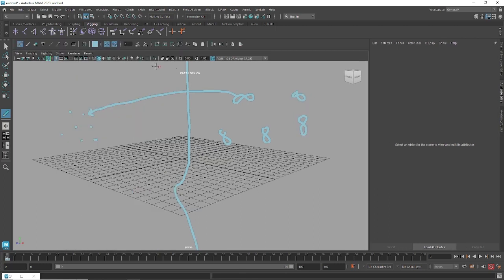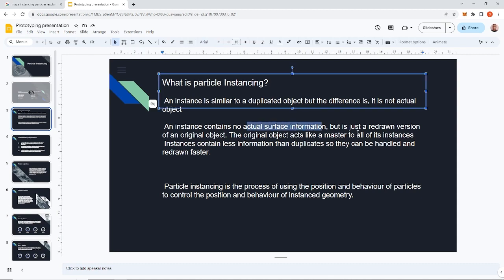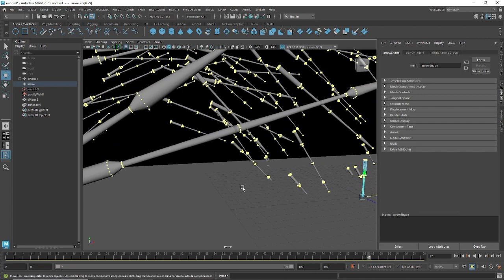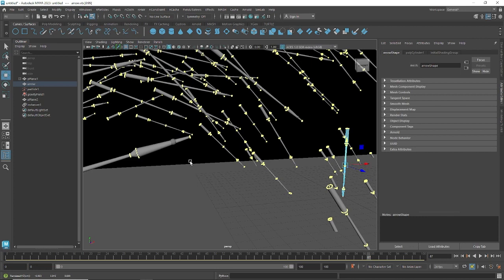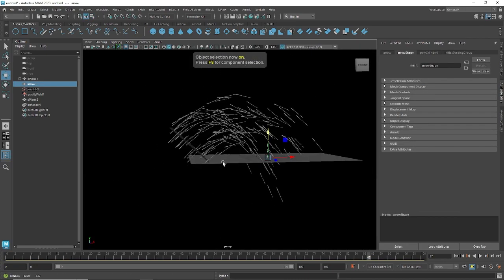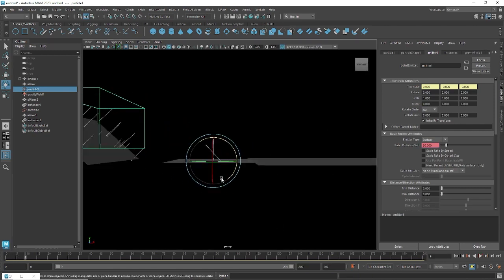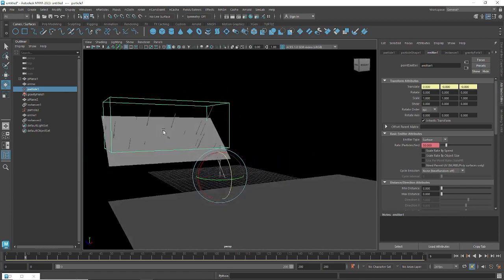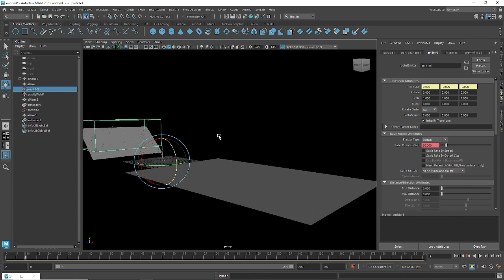Particle Instancing Basics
In this Maya particle instancing basic tutorial, you'll learn how to create a captivating scene where arrows are shot using particle systems. This tutorial will guide you through the process of setting up a particle emitter to generate arrow instances, and then use the particle collision event editor to spawn additional particles upon impact.

Key steps covered in this tutorial include:

Creating a Particle Emitter: You'll start by setting up a particle emitter in Maya, which will serve as the source for your arrow instances. Configure its attributes, such as emission rate, speed, and direction, to achieve the desired arrow-shooting effect.

Instancing Arrows: Learn how to create an arrow model and set it up as an instance object. Then, connect this instance object to the particle system, allowing particles to take on the appearance of arrows as they are emitted.

Controlling Arrow Behavior: Adjust the particle attributes to control the behavior of the arrows. This can include gravity effects, initial rotation, and size variation to make the arrows appear more natural.

Setting up Particle Collision Events: Utilize the particle collision event editor to create events that trigger when a particle collides with an object or surface. Define these events to spawn additional particles or trigger specific actions upon impact.